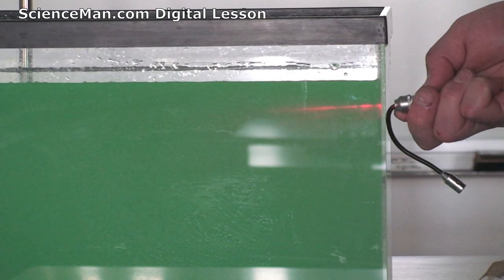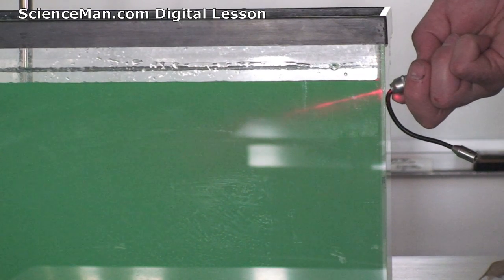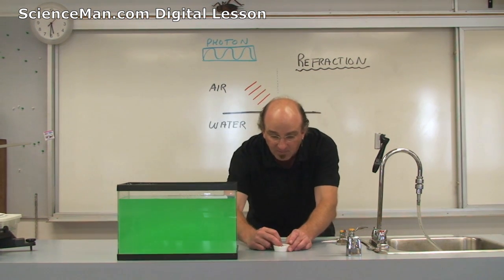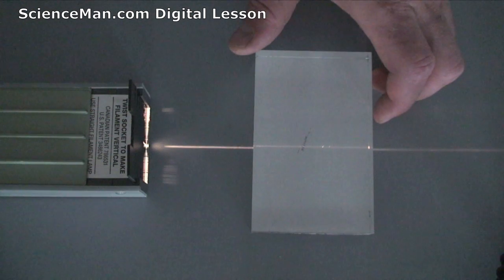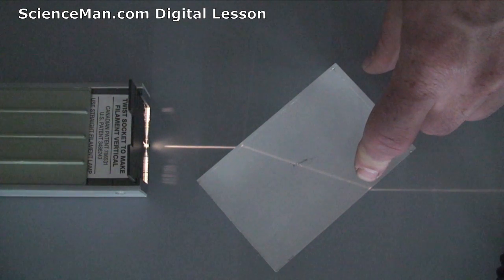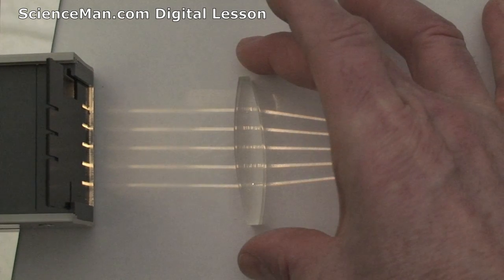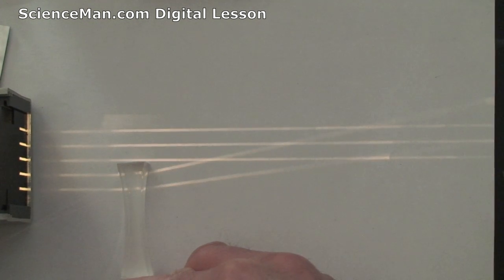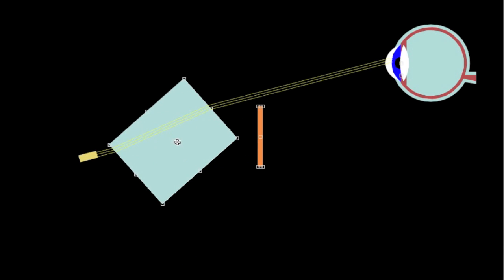ScienceMan Digital Lesson - Physics - Refraction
ScienceMan.com provides free digital lessons and technology integration help for teachers and students. In this digital lesson, ScienceMan discusses refraction, and explains how light rays are bent when they strike a medium boundary at an angle. ScienceMan™ and ScienceMan Digital Lessons are protected by copyright.